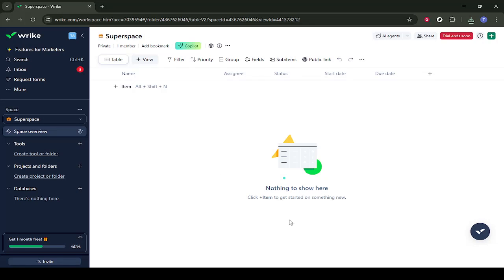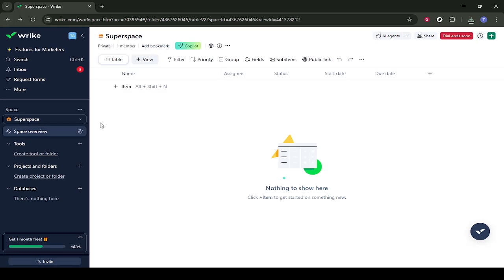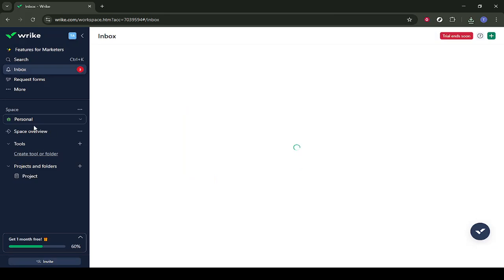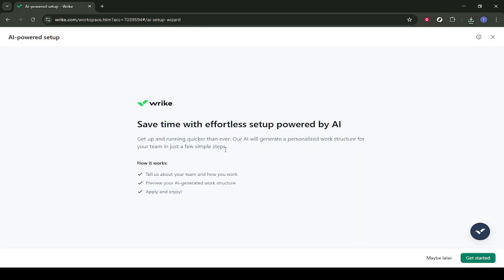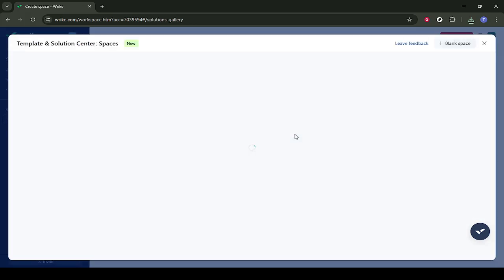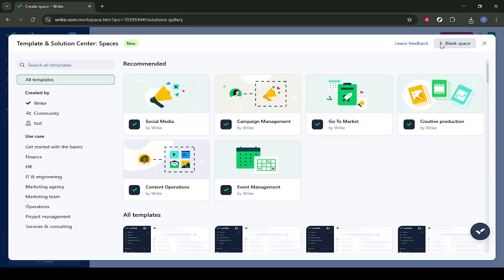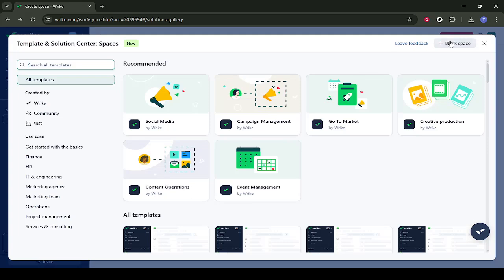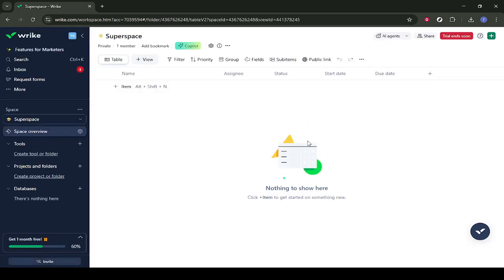How To Setup Your Workspace In Wrike 2026 Guide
In today's video we cover: Wrike setup, workspace setup, project management, Wrike tutorial, productivity tips, team collaboration, Wrike features, workspace organization, task management, Wrike tips, remote work tools, project planning, Wrike for teams, efficient workspace, digital workspace, work organization, Wrike best practices, team productivity, Wrike guide

-Google Drive
-Google Meets
-Google Sheets
-Google Chrome
-Google Forms
-Google Gmail